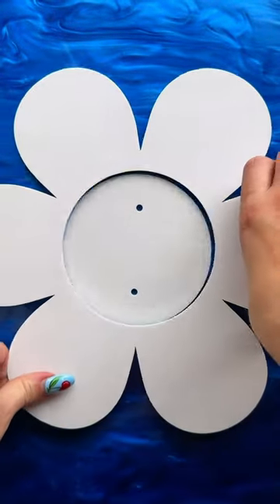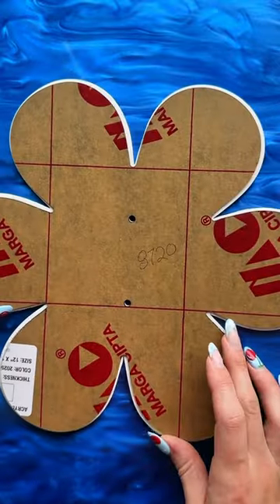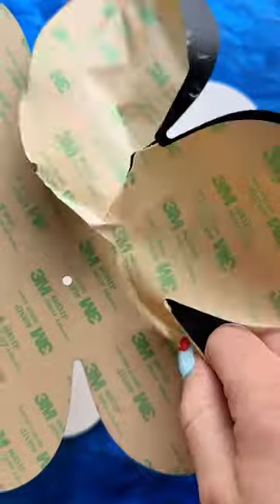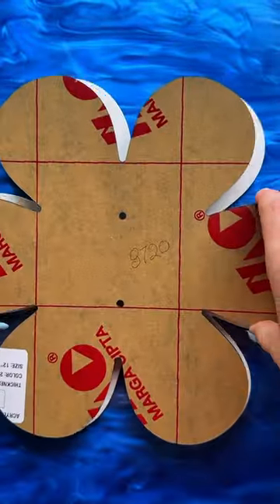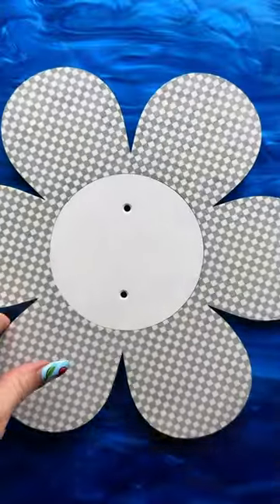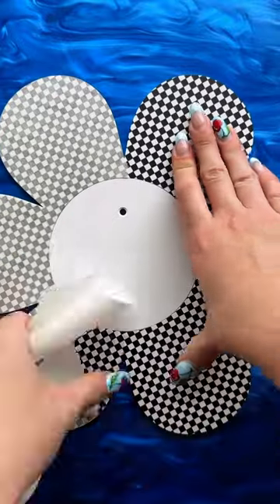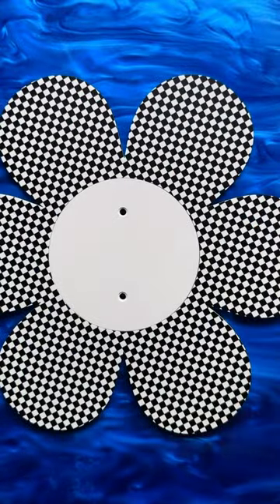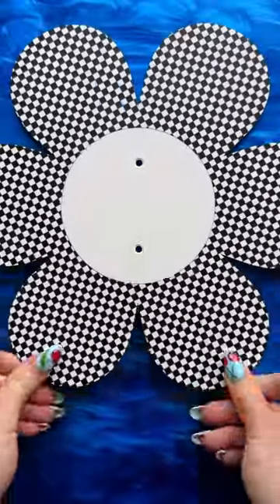Brb making checkered daisies for my whole house 🌼